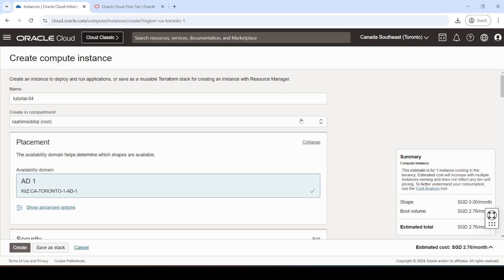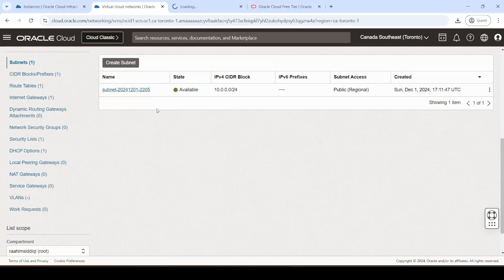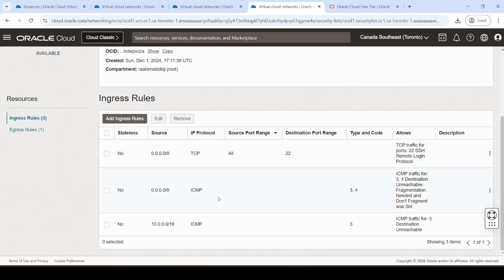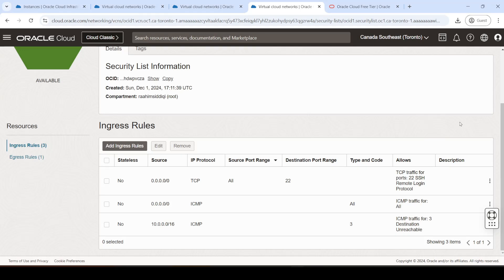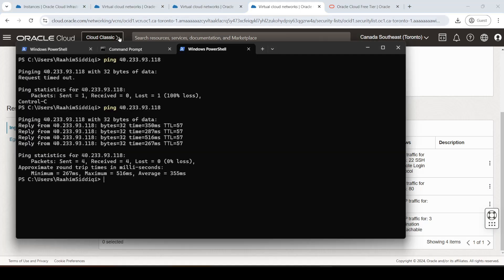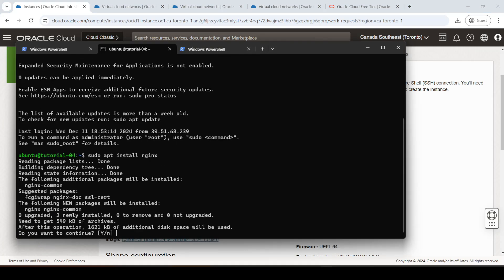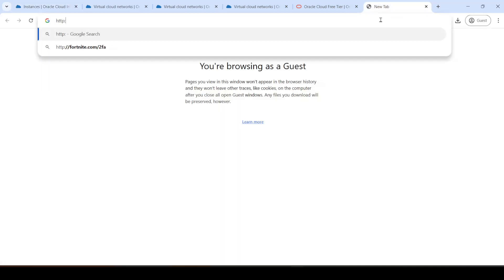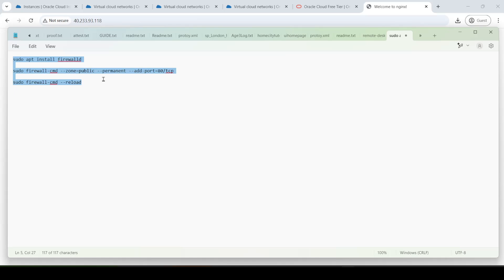How to open Ports for an Ubuntu VM on Oracle Cloud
Relevant Commands:
sudo iptables -I INPUT 6 -m state --state NEW -p tcp --dport 80 -j ACCEPT
sudo iptables -I INPUT 6 -m state --state NEW -p tcp --dport 443 -j ACCEPT
sudo netfilter-persistent save

sudo apt install firewalld
sudo firewall-cmd --zone=public --permanent --add-port=80/tcp